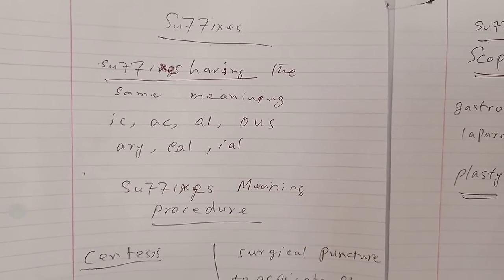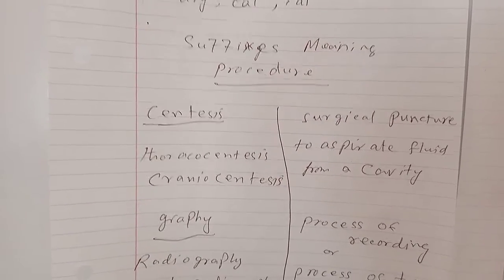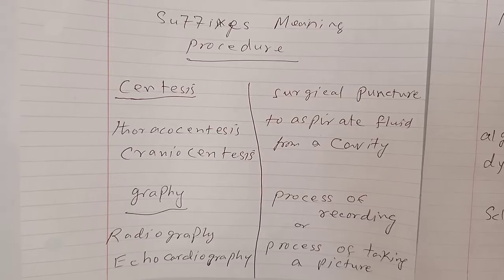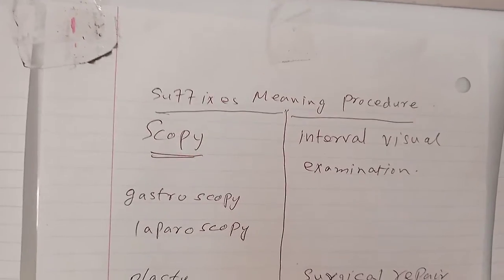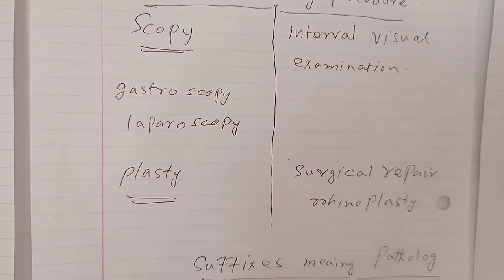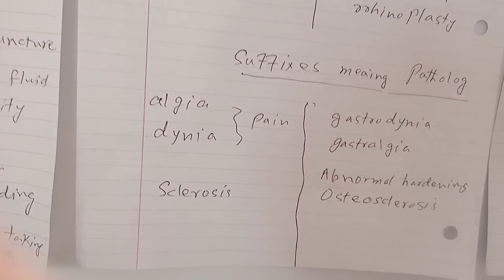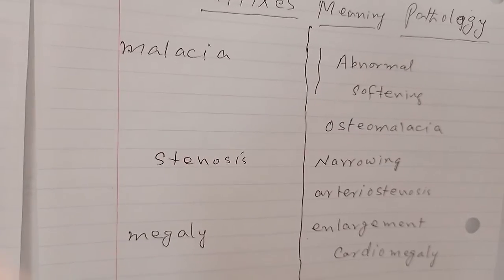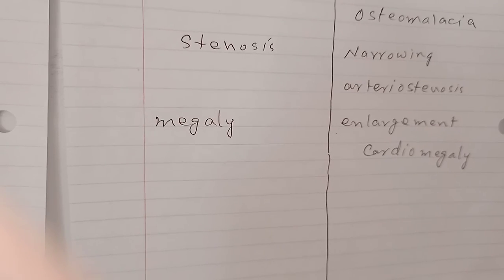suffixes and their meanings